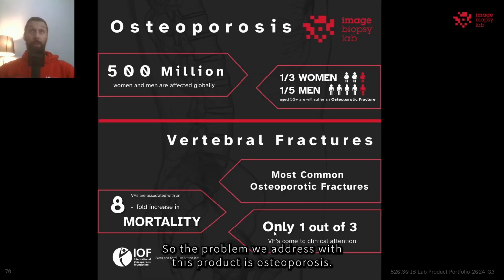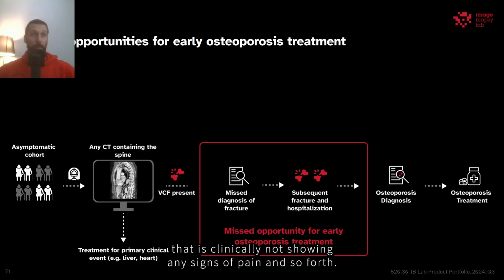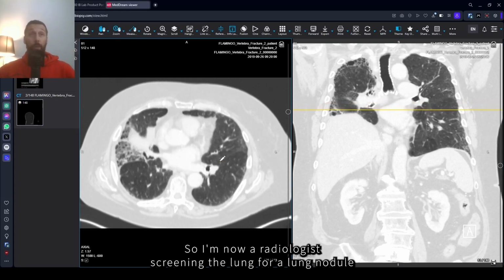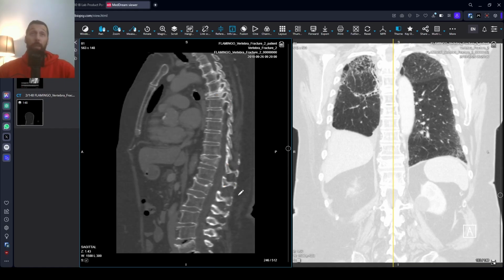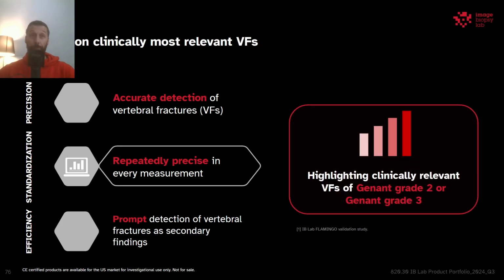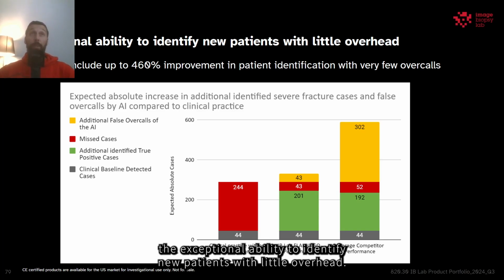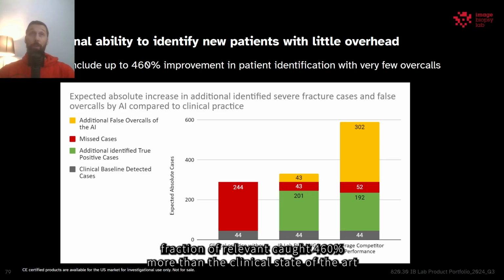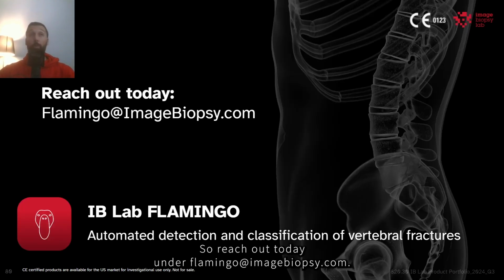Workflow Demo: Automated Osteoporotic Fracture Detection - IB Lab FLAMINGO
Learn how ImageBiopsy Lab's 'Osteoporosis Tool', IB Lab Flamingo is tackling workflow changes in osteoporosis management!
With ImageBiopsy Lab co-founder and chief operating officer Dr. Christoph Götz.

Follow the link for more infos and to get in touch with our team: